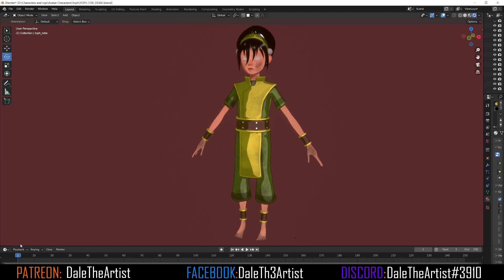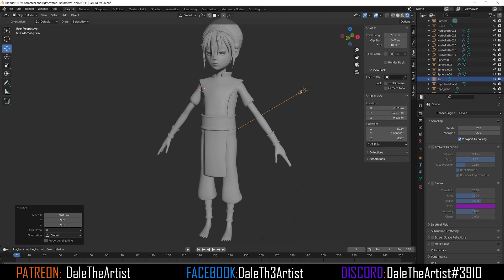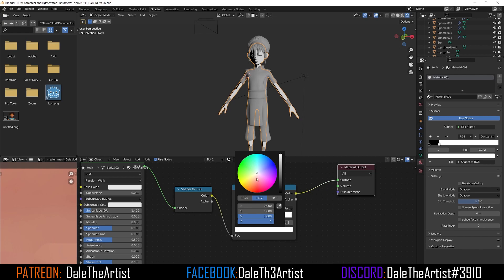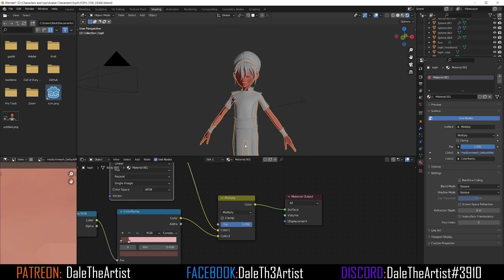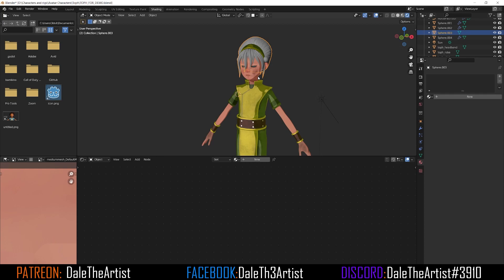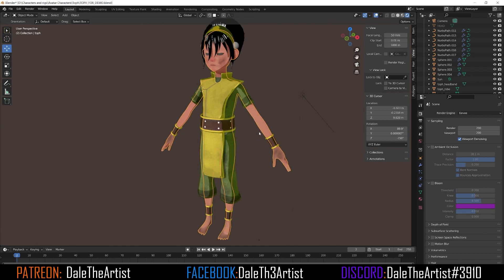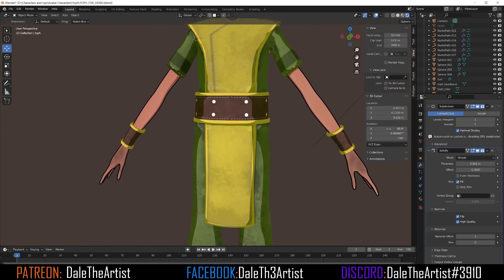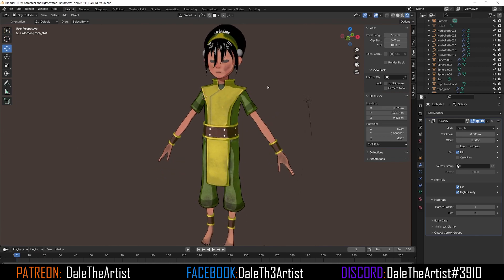Blender Anime Shader Tutorial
Gumroad Blender Anime Shader Tutorial
In this Blender tutorial I show you the process of how to make anime shader in Blender step by step. This Blender toon shader is called a cell shader and is typically used to give your 3d characters and environments that Anime cartoon style in Blender.